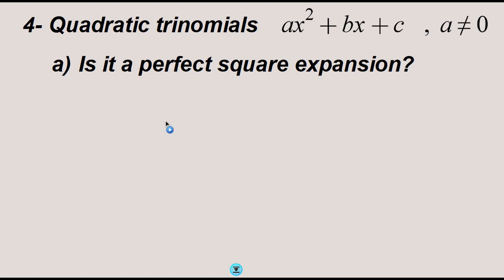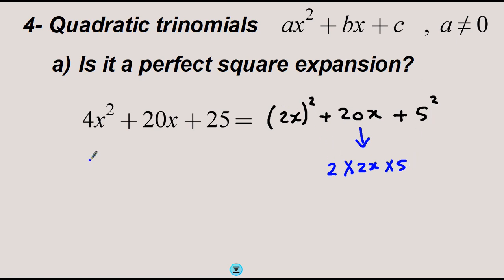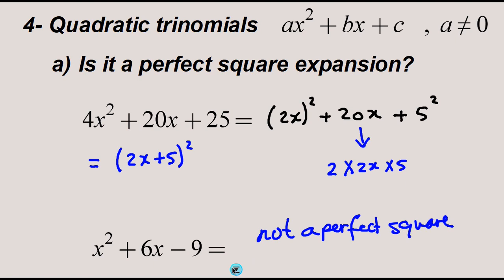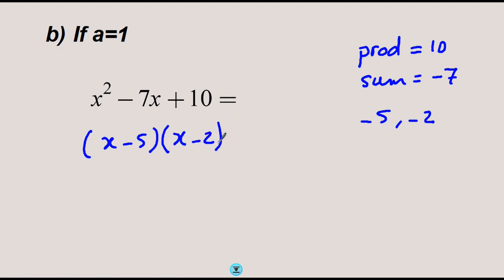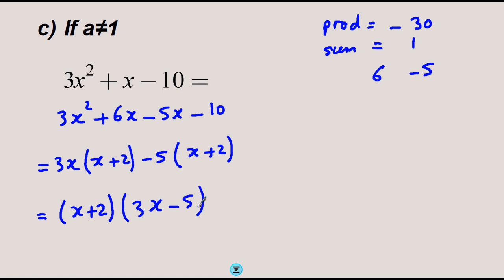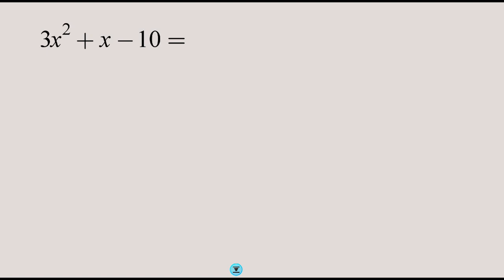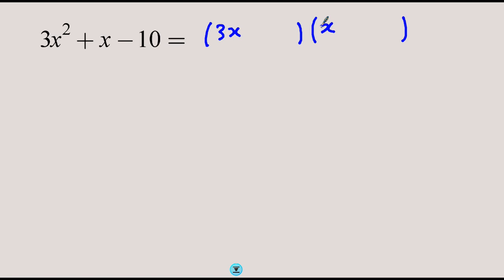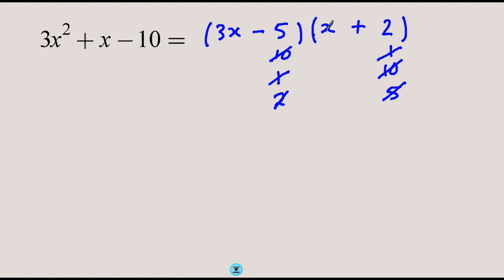U1 L3 Factorisation 2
Factorising quadratic expression